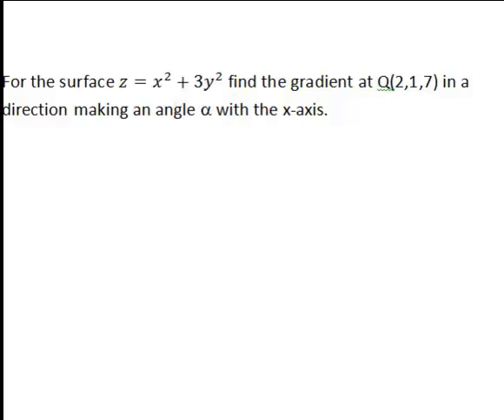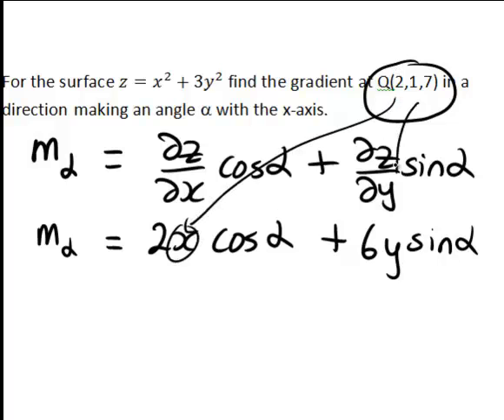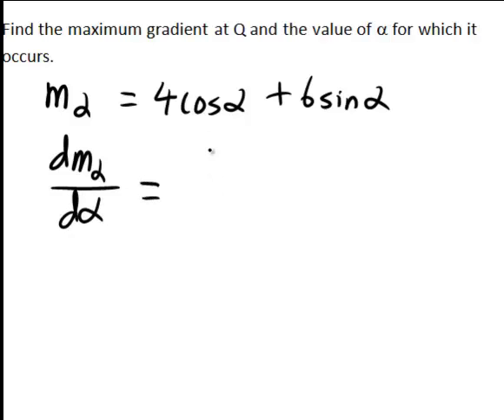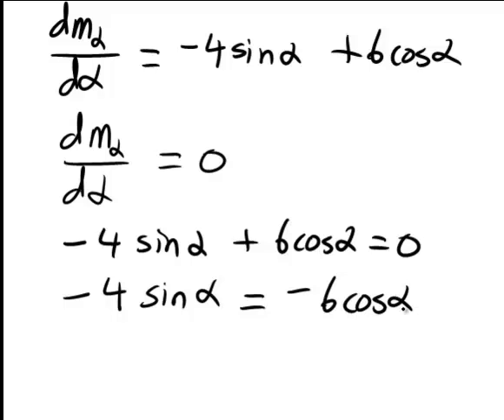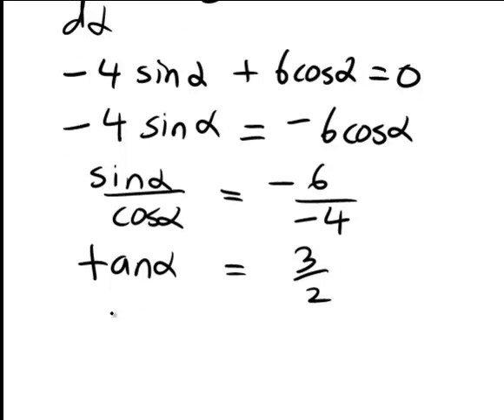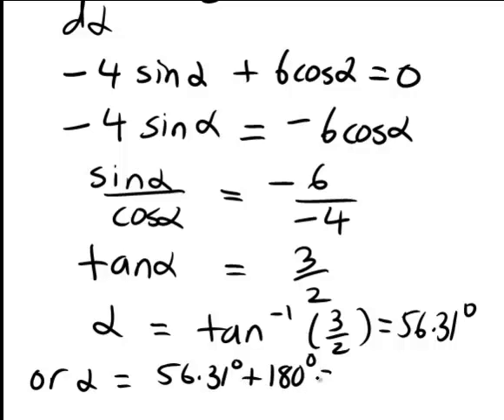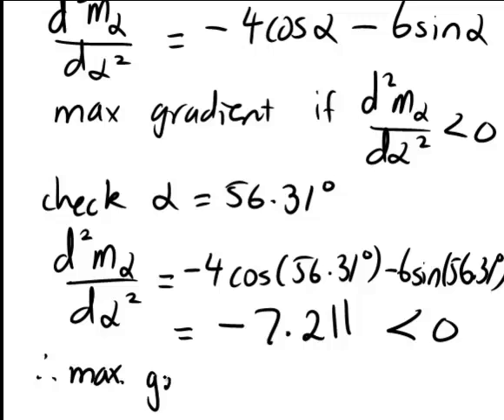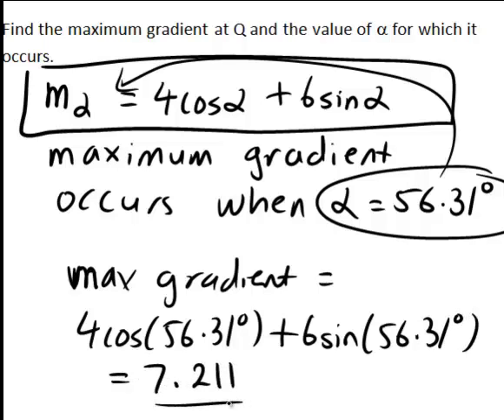Directional derivatives (MathsCasts)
An example where the gradient of a surface is found depending on the angle alpha, and then the maximum gradient is calculated.